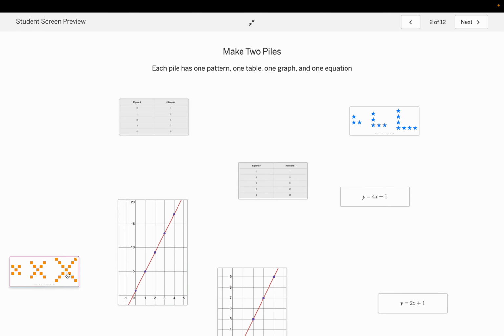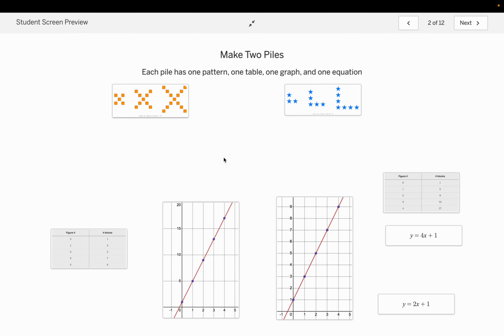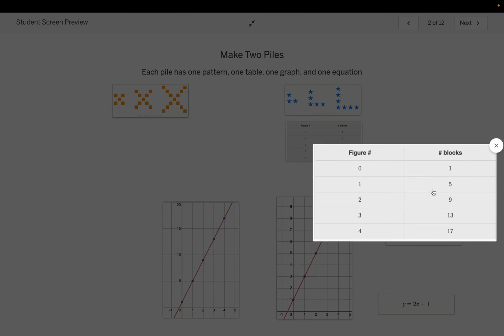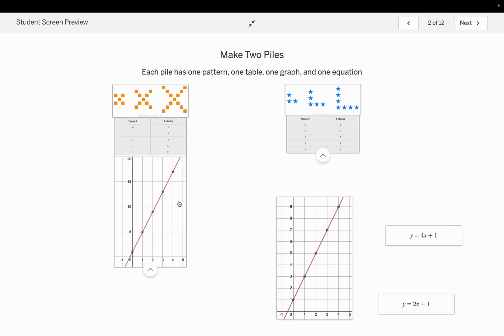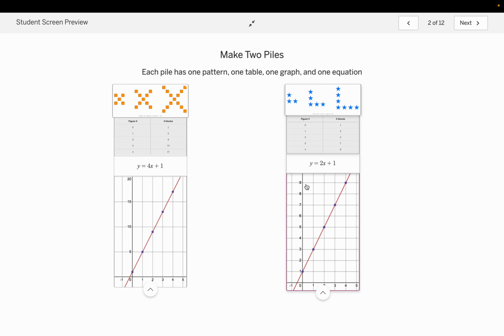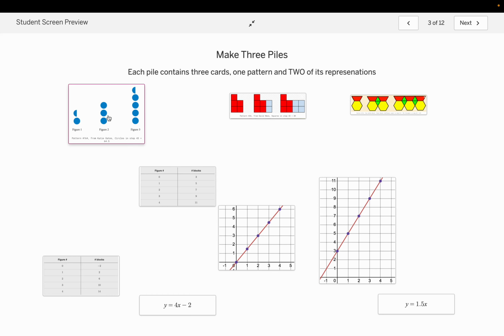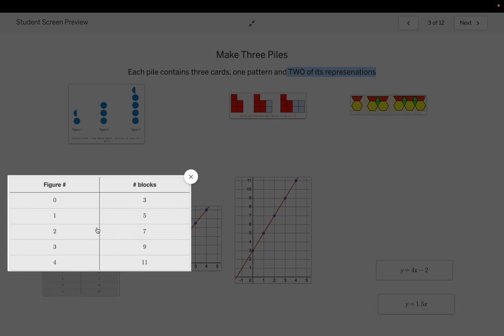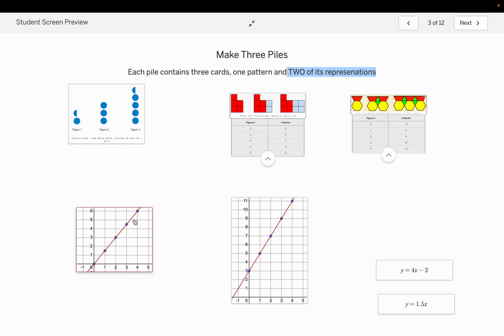Desmos Card Matching